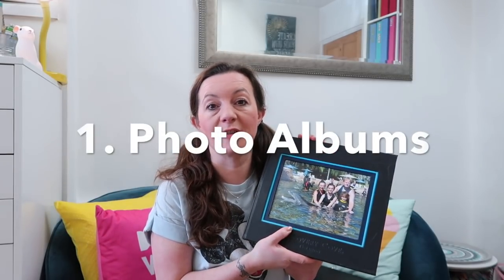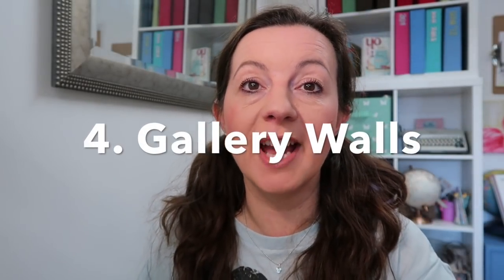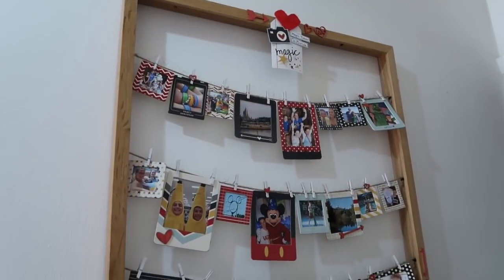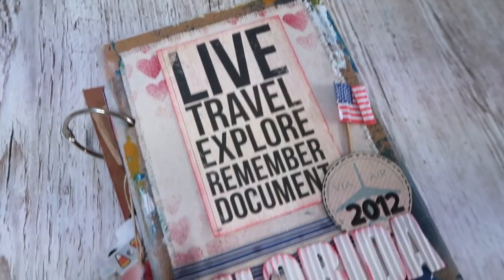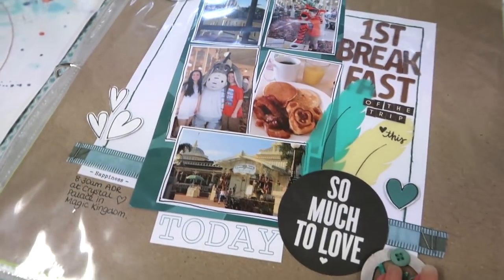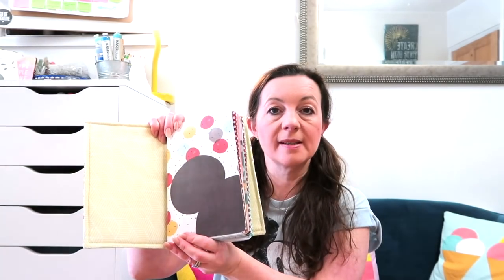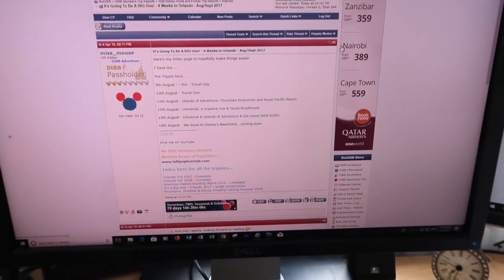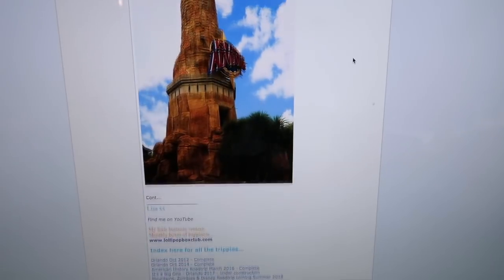14 WAYS TO RECORD DISNEY MEMORIES | Documenting Disney Trips | Vacations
Hi! I'm Lisa!! We are a family of 4 and we love Disney!!  Today I am talking about everything I'm totally passionate about. Disney and Memory Keeping. I have 14 ways that I have recorded/documented our trips.

Stitch n Weave Traveler's Notebooks: Stitch n Weave - Etsy

MUSIC: Artist: Nicolai Heidlas Titles: Paint it - Download the song